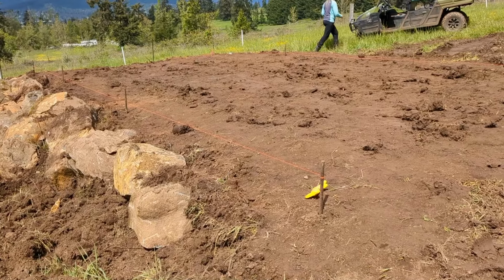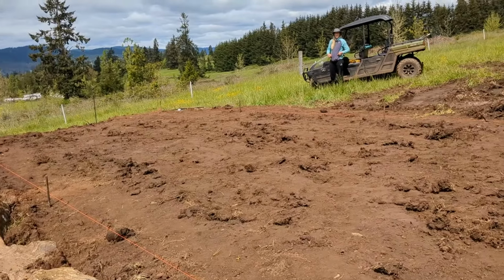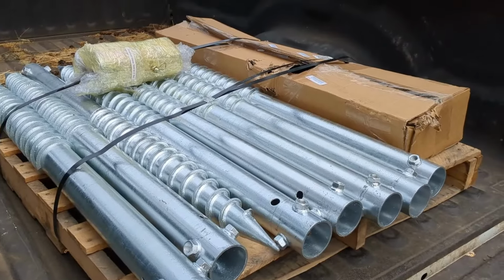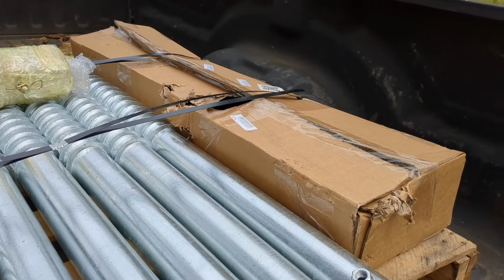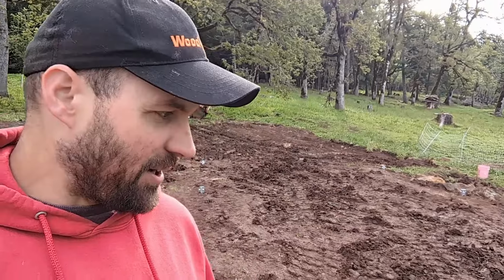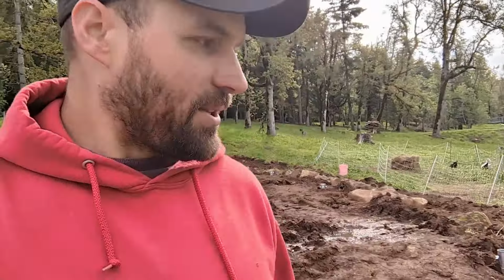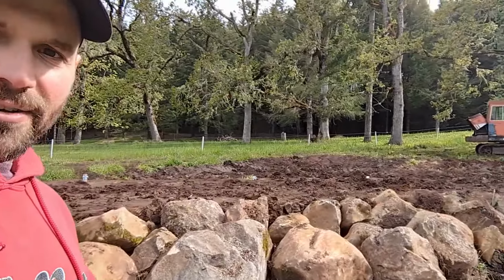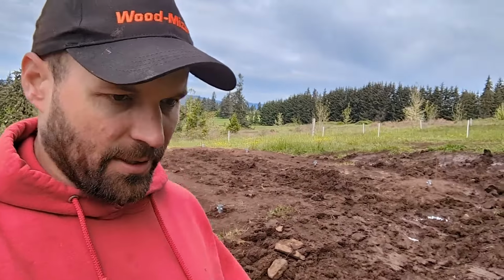Greenhouse Foundation - Dirt Work and Ground Screw Installation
We've got a foundation established for our greenhouse!  Built up a soil pad and a rock wall, then installed 8 ground screws to act as footers.  We sourced them from American Ground Screws.

Check us out on Instagram as well for small updates with what we're doing on the farm; just search Green Heart Family Farm on Instagram.